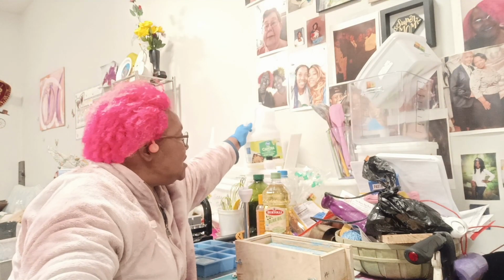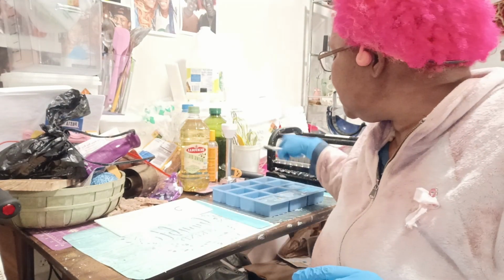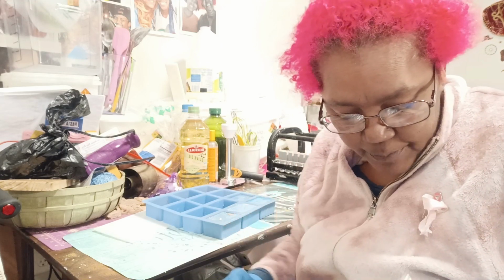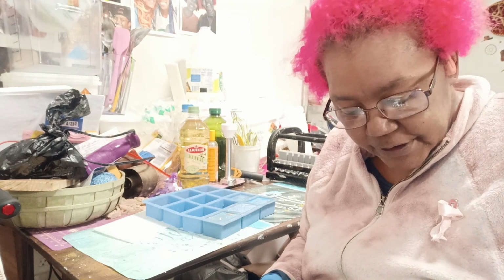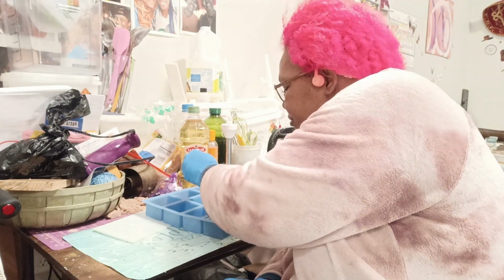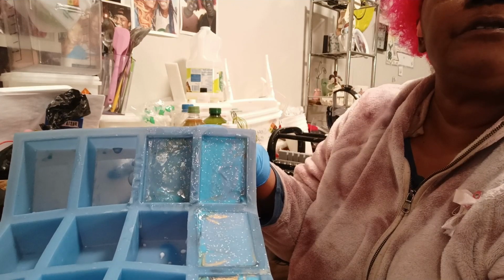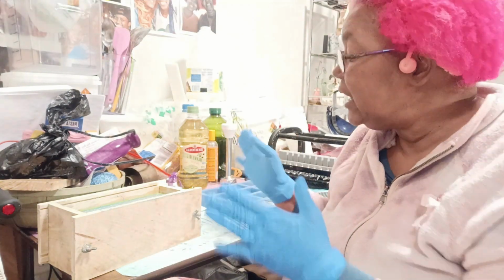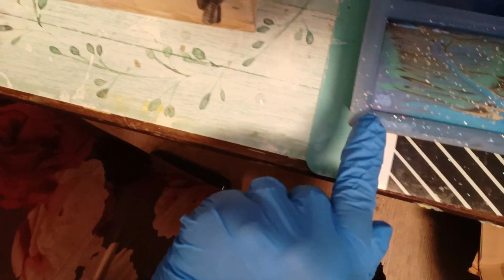2363. Removing Soda Ash With Oil.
Soda ash is typically removed by dipping the soap in water, spraying with alcohol, steaming, or painting with glycerin. I tried something different... confirmed with a friend and gave it a try...soap is made with oil and lye water...so I used oil...and it worked.

This soap isn't scented cuz I had to try this swirl without foreseeable complications. It came out very well. Future versions will be scented...I'm doing research on suitable scents for that.
Made with lard, canola, and olive oil, mica, activated charcoal, and titanium dioxide. It will be named Blue Innocence since it's mostly blue ..and it's unscented.

Cure date: 5/7/2024